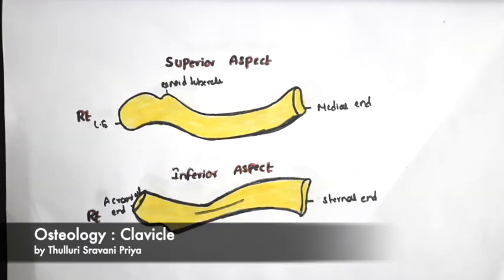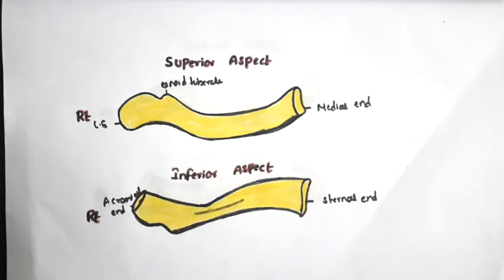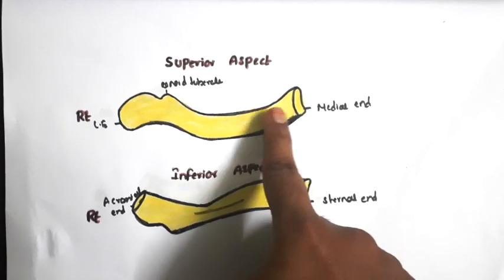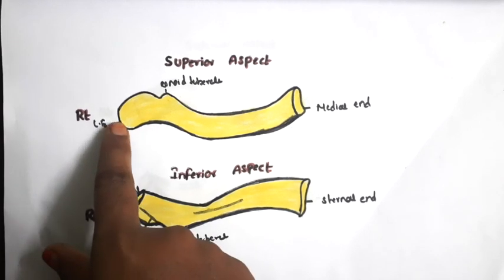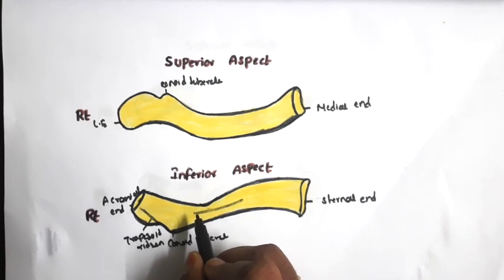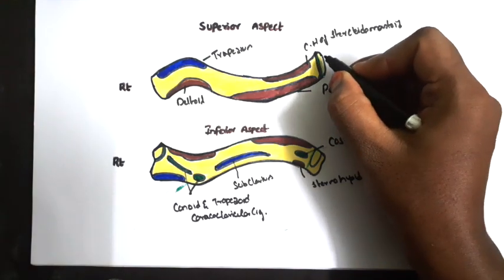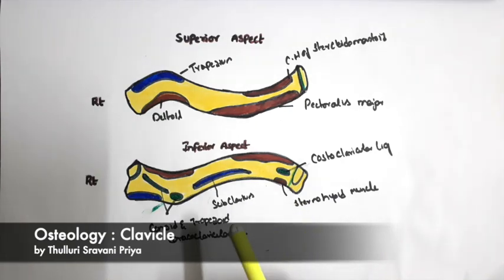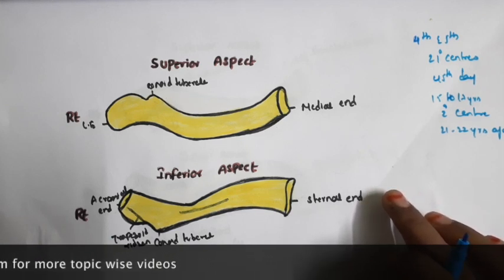Clavicle : Quick review for practical exams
1. Clavicle external features
2. Clavicle Muscular attachments
3.Ossification
4.Clinical Anatomy.